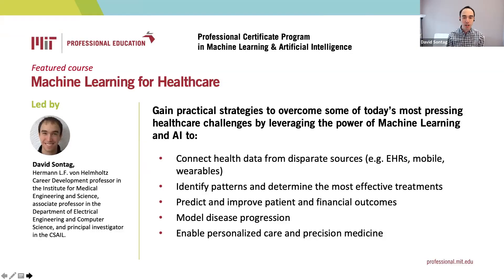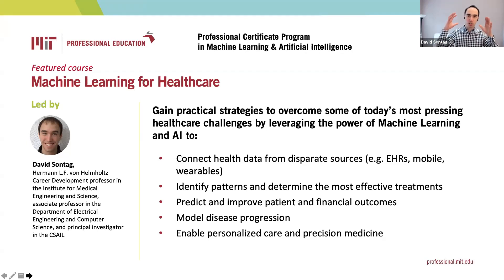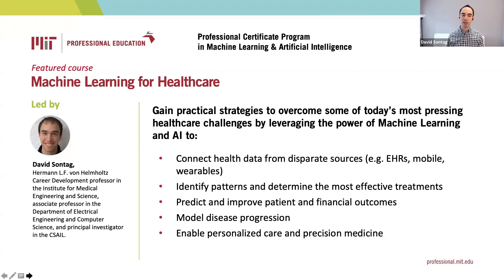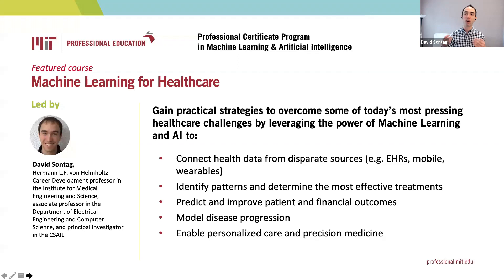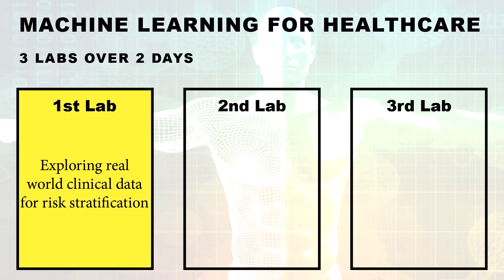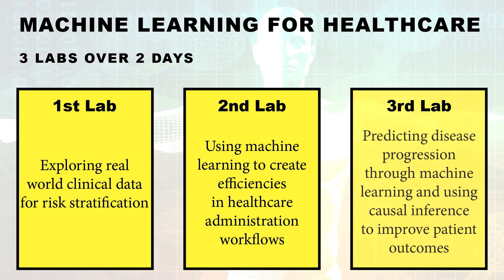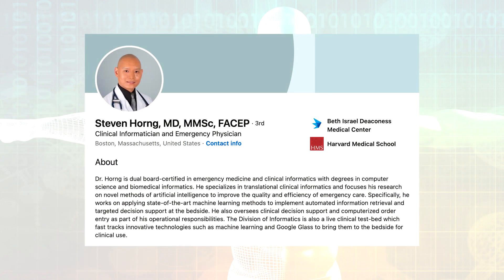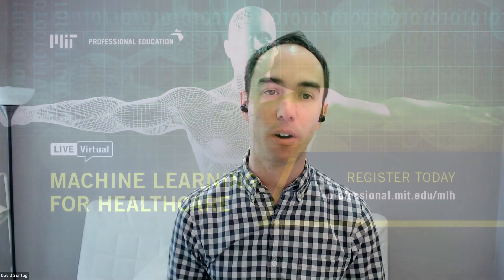Machine Learning for Healthcare with MIT Prof. David Sontag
MIT Prof. David Sontag discusses the lab components and lecture topics in his upcoming live virtual Machine Learning for Healthcare short course with MIT Professional Education.

Explore how machinelearning and AI are quickly changing the face of the industry—enabling more streamlined administrative processes, better disease mapping and diagnoses, and personalized medicine and therapies. The 2-day course runs from June 14 - June 15.